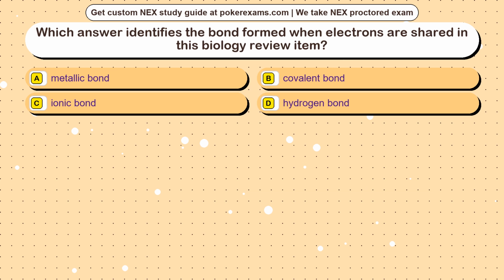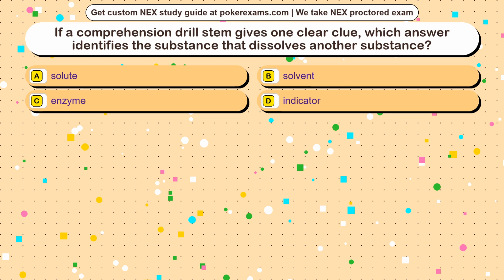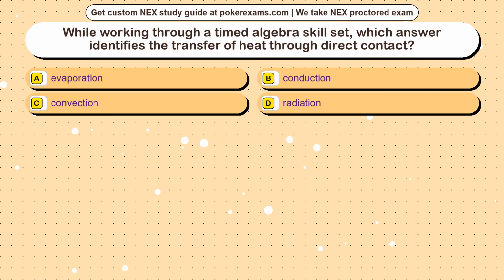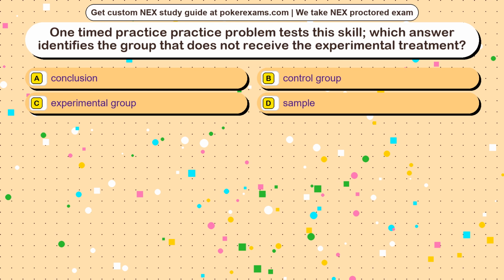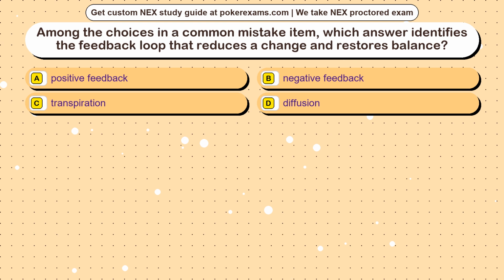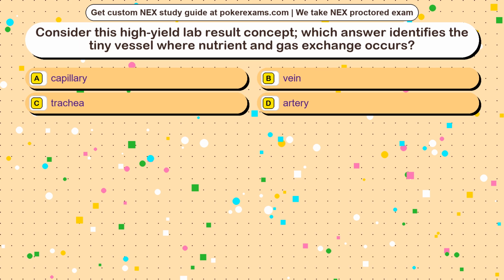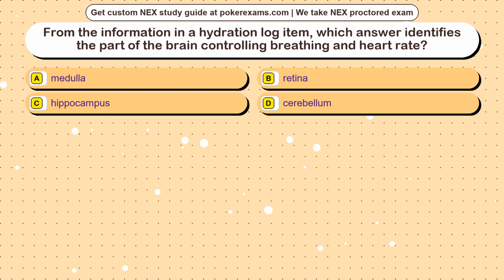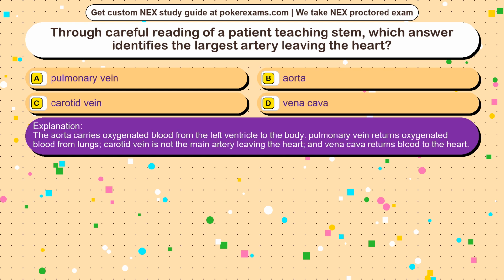NLN NEX science questions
NLN NEX science questions can help you strengthen biology, chemistry, anatomy, physiology, and scientific reasoning before your nursing entrance exam. This video provides original NLN NEX-style practice questions with clear explanations so you can understand the concept behind every answer.

Many students try to memorize science facts without learning how the ideas connect. That can make unfamiliar questions difficult. A better method is to understand structures, functions, processes, causes, effects, and relationships so you can apply your knowledge even when the wording changes.

Pause the video before every explanation and answer the question independently. State why you chose your answer, identify the scientific principle being tested, and compare your reasoning with the explanation.

WHAT TO REVIEW FOR NLN NEX SCIENCE QUESTIONS

For biology, review cell structure, organelles, cellular transport, metabolism, genetics, reproduction, DNA, RNA, and basic life processes. Understand what each cell structure does and how cells obtain, use, and store energy.

For anatomy and physiology, focus on the major body systems and their functions. Review the cardiovascular, respiratory, digestive, nervous, endocrine, urinary, reproductive, skeletal, muscular, and immune systems. Learn how organs work together to maintain homeostasis.

Cardiovascular questions may test blood flow through the heart, blood vessels, oxygen transport, and circulation. Respiratory questions may focus on ventilation, gas exchange, and the role of the lungs. Study the sequence of each process instead of memorizing isolated terms.

For chemistry, review atoms, elements, compounds, chemical bonds, reactions, mixtures, solutions, acids, bases, pH, and the periodic table. Understand the difference between physical and chemical changes and how substances interact.

Scientific reasoning questions may ask you to interpret a graph, identify variables, compare results, evaluate evidence, or choose a conclusion supported by an experiment. Read labels, units, and trends carefully before selecting an answer.

For genetics, review dominant and recessive traits, chromosomes, genes, inheritance, and basic Punnett-square reasoning. Determine what information is given before calculating possible outcomes.

Questions about cells may test the nucleus, mitochondria, ribosomes, cell membrane, cytoplasm, and other structures. Connect each organelle with its function and understand how substances move across membranes.

For body regulation, review hormones, feedback mechanisms, temperature control, fluid balance, and blood-glucose regulation. Homeostasis questions often ask how the body responds when an internal condition changes.

When answering NLN NEX science questions, eliminate options that conflict with basic scientific principles. Be careful with choices that reverse a process, confuse two organs, or use absolute language such as always and never.

Keep an error log after each practice session. Record the topic, your answer, why it was incorrect, and the scientific concept that supports the stronger response. Group mistakes into biology, chemistry, anatomy, physiology, and scientific reasoning.

Use active recall instead of only rereading notes. Close your study guide and explain a process such as circulation, cellular respiration, digestion, or hormone regulation in your own words. Then complete another related question.

Begin with untimed practice while building your understanding. Once your accuracy improves, use short timed sets to develop pacing and concentration. Review incorrect answers, guesses, and questions that took too long.

This video contains original educational practice and does not claim to provide official, recalled, leaked, or guaranteed NLN NEX exam questions. Use it to build scientific knowledge and reasoning skills for unfamiliar test questions.

for more revision materials, science practice questions, study guides, and nursing entrance exam support.

Comment your exam date and the science topic you find most difficult.